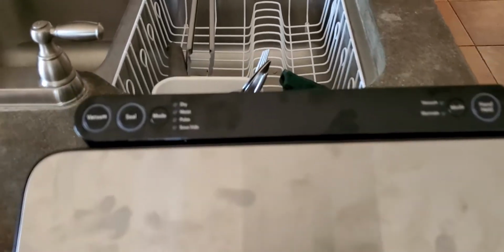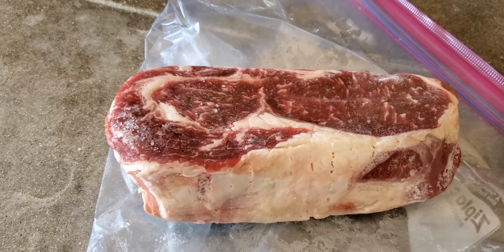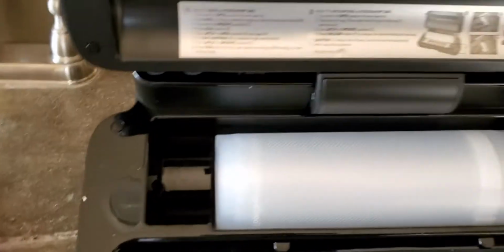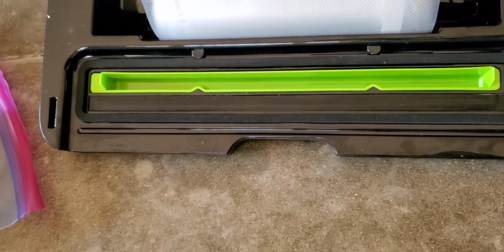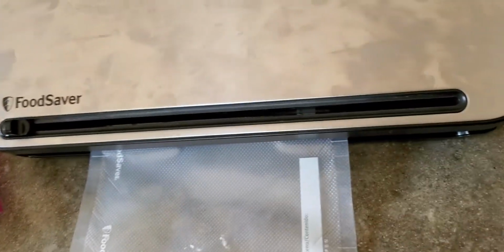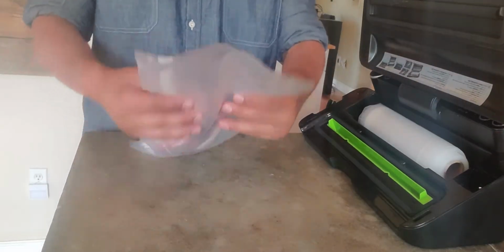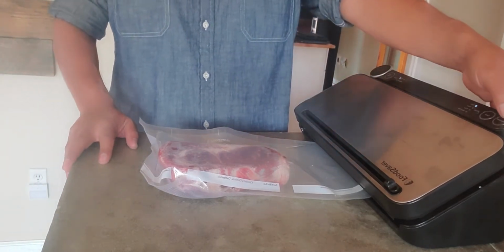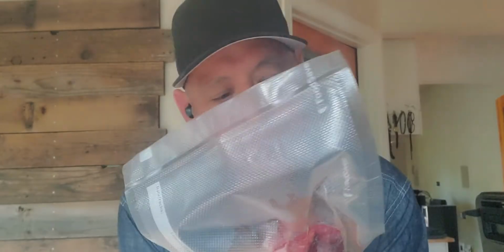Don't buy the FoodSaver until you watch this video!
The FoodSaver was not as convenient as I thought but it still gets a seven out of ten.